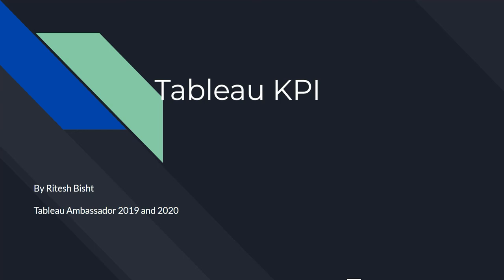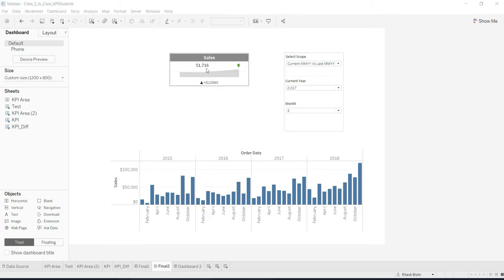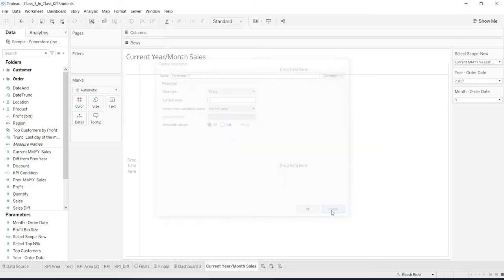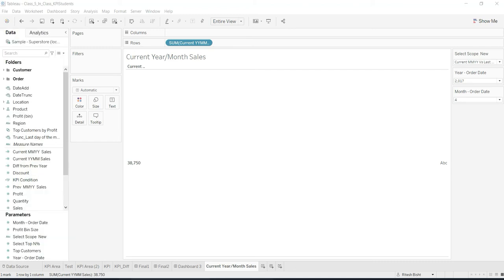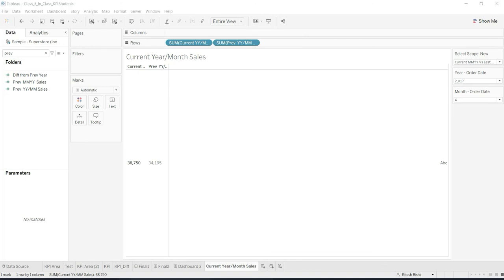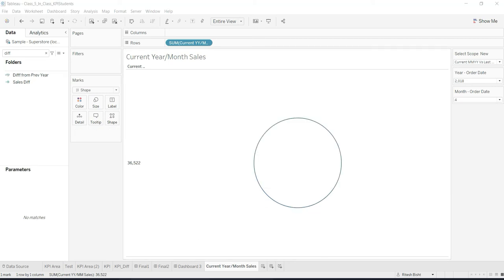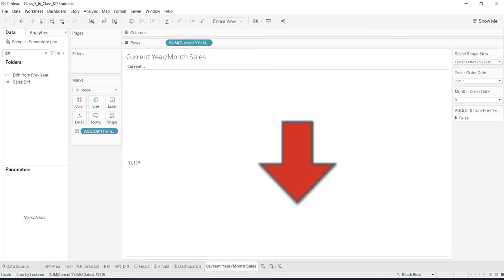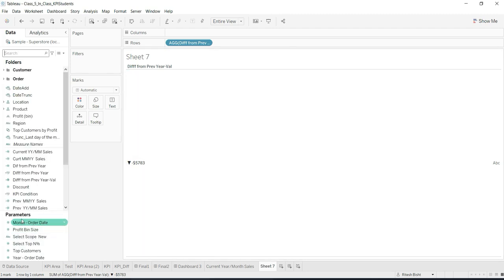Create KPI with Tableau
💥Copy KPI Formulae  ▲ +$#;▼ -$#;=
These are the places where I dance with Data
This article shows how to create a view that shows Key Progress Indicators (KPIs). A Key Performance Indicator is a measurable value that shows how effectively a company is achieving key business objectives. At a high level, the procedure requires you to do the following:

Create a view that includes the field or fields (measures) you want to assess.

Create a calculated field that establishes the threshold that demarcates success from failure.

Update the view to use KPI-specific shape marks to show which values are above the threshold and which are below.